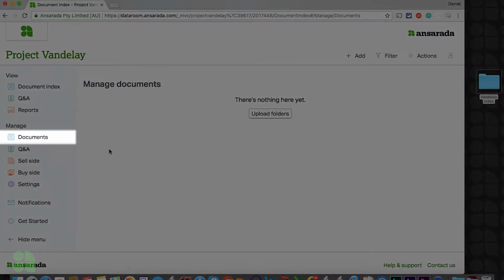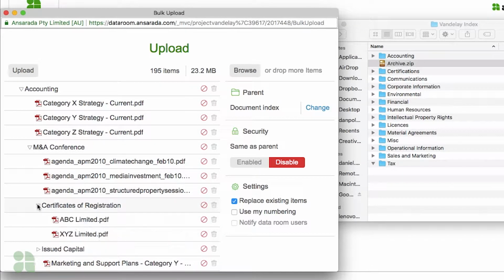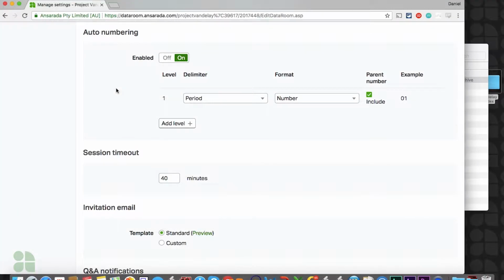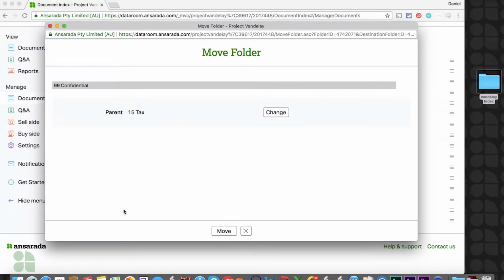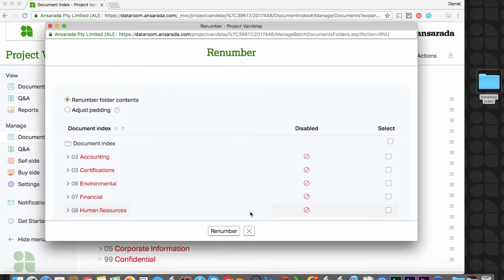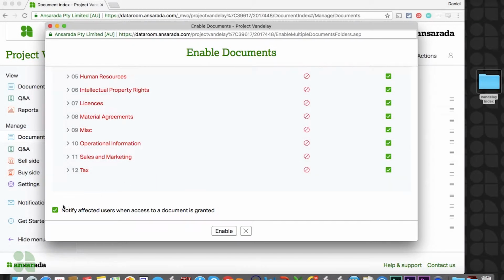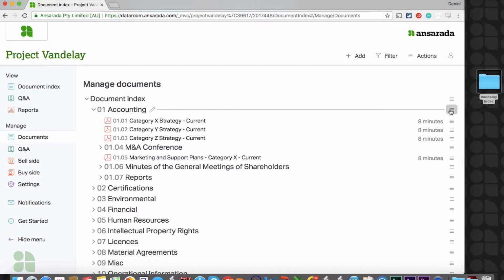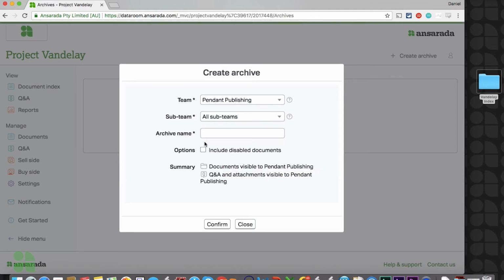Ansarada - Data Room Training - Part 2: Managing Documents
Managing your files and folders in your Ansarada Data Room doesn't have to be time consuming.

In this video you'll learn how to upload, manage, and archive your document index. We'll also cover some reporting features and the easiest ways to move, number, and organize documents.

For our full training series and additional support resources please